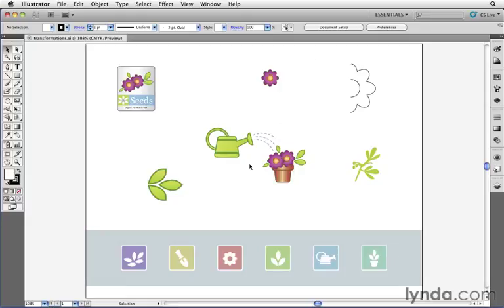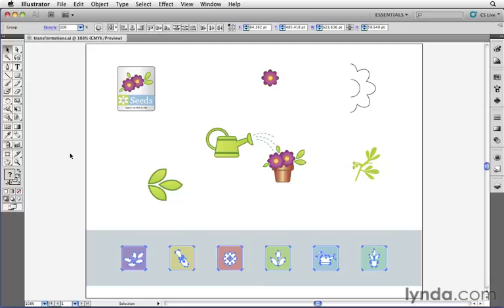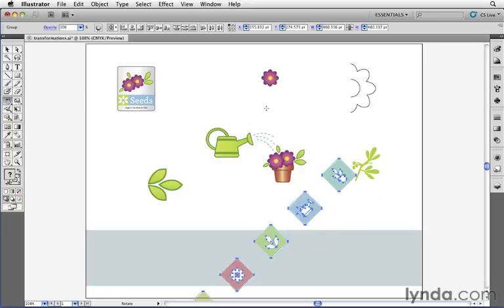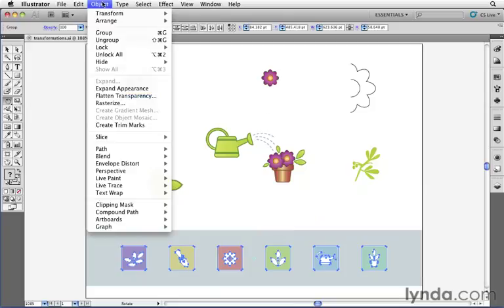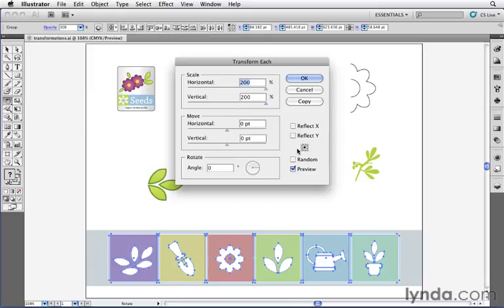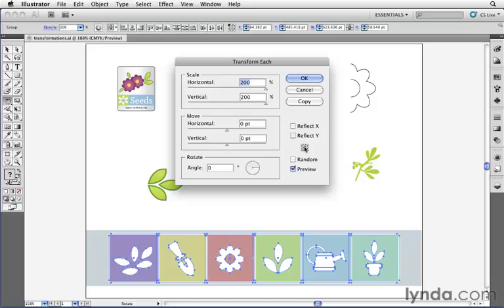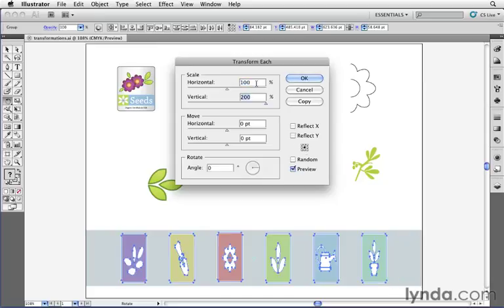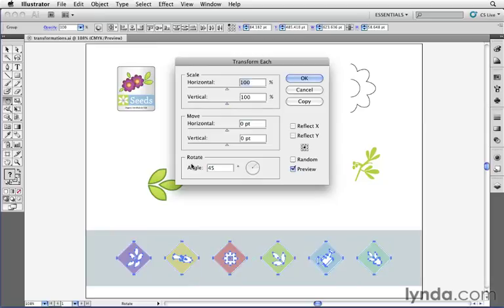bàiE_14_07.